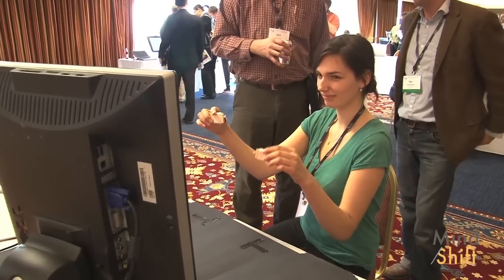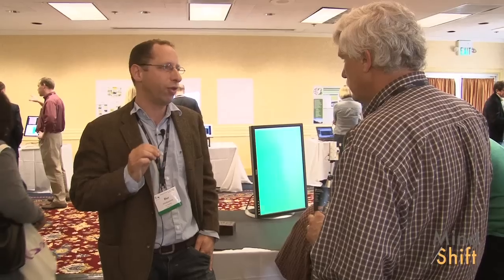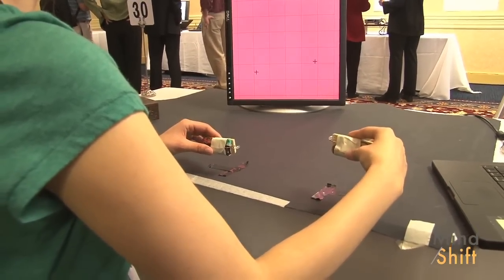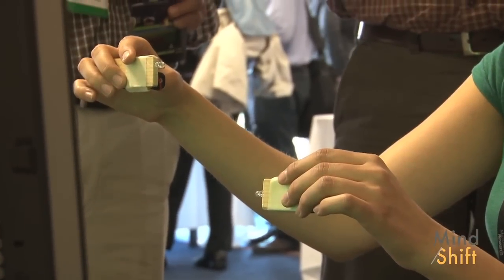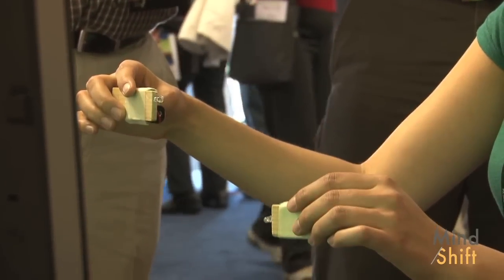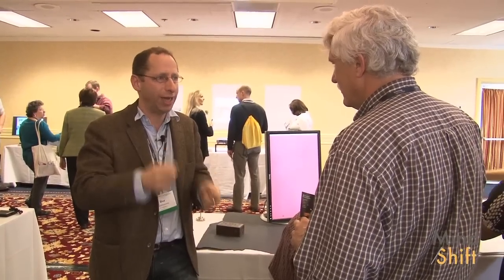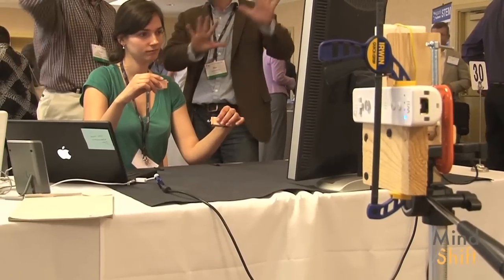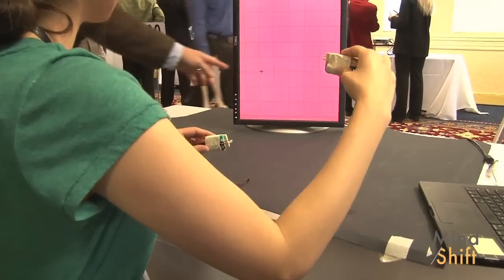MindShift: Dor Abrahamson demonstrates the Mathematical Imagery Trainer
Proving that learning math can be fun, Dor Abrahamson, assistant professor of cognition and development at UC Berkeley, demonstrates Kinemathics from the Mathematic Imagery Trainer at the Cyberlearning Tools for STEM Education conference.

The premise is to teach kids in grades 4-6 how to remote-manipulate virtual objects on a computer screen in order to figure out proportionality of the "mystery device."